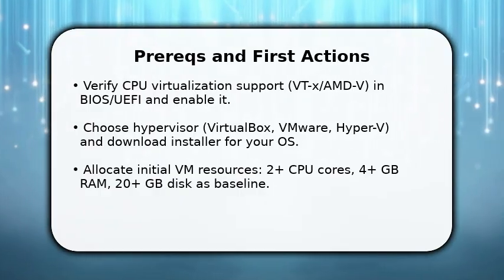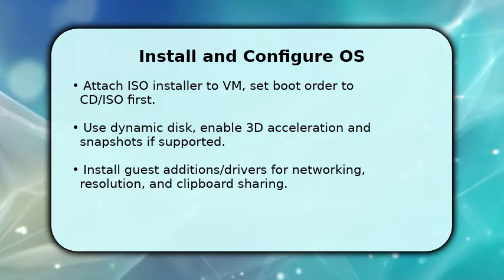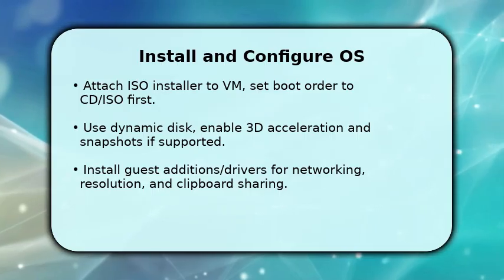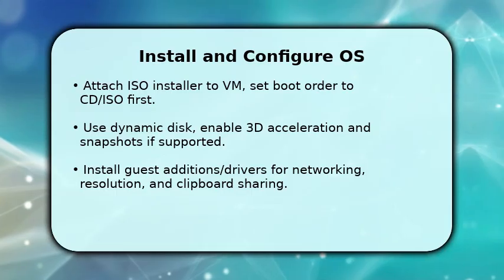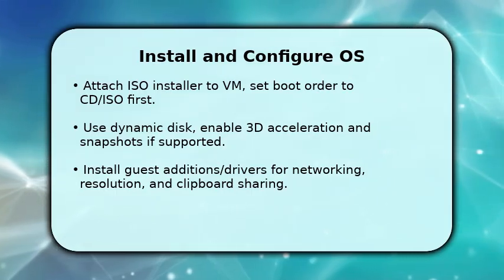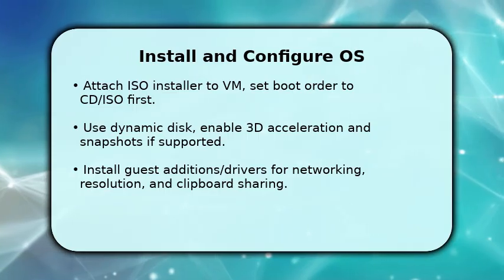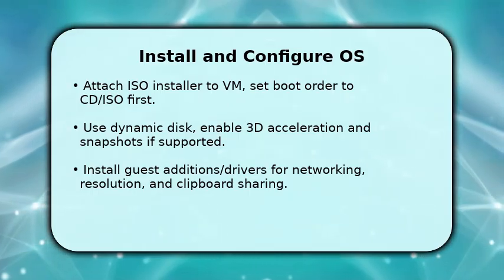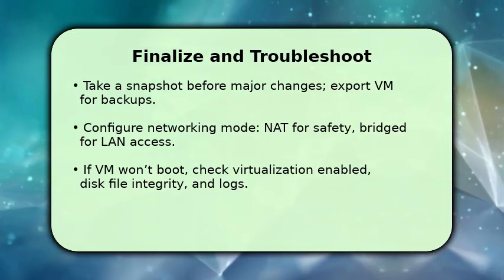How to Use Virtual Machines - Step by Step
How to Use Virtual Machines - Step by Step | 🔒 Surfshark VPN Deal — Stay private and secure. $1.99/mo + 3 Months Free ▸

Dive into the world of virtual machines (VMs) and learn how to set them up, configure settings for optimal performance, and manage multiple VM instances effectively. This step-by-step guide is perfect for IT professionals or anyone interested in mastering this essential technology.

virtual machine, setup instructions, configure virtual machines, VM management, IT professional training, software emulation environment, system performance optimization, multiplex VM instances, step-by-step guide, technology tutorial